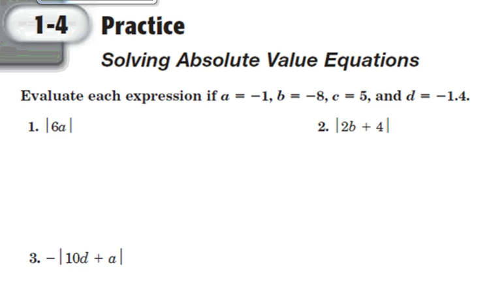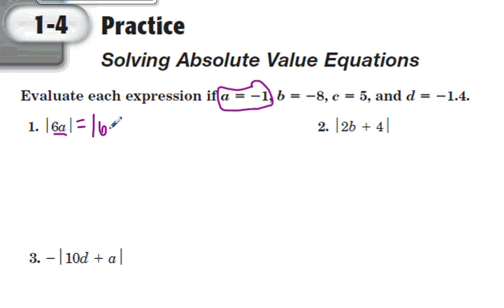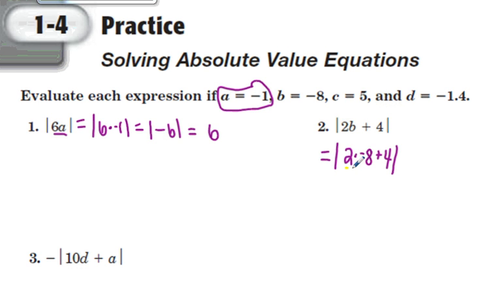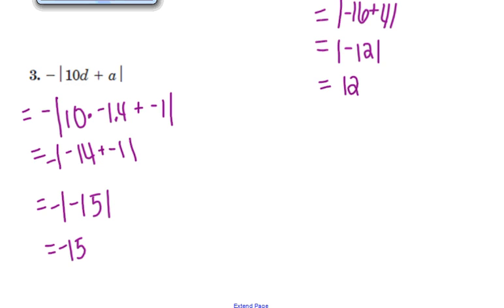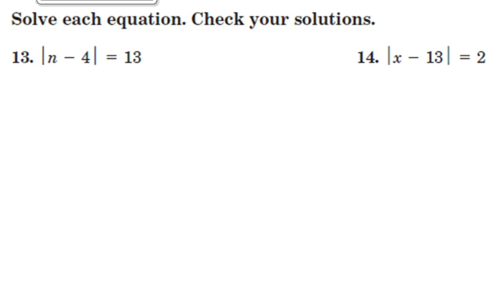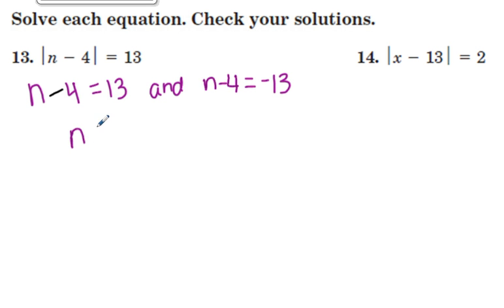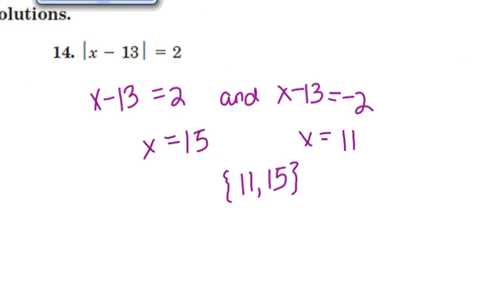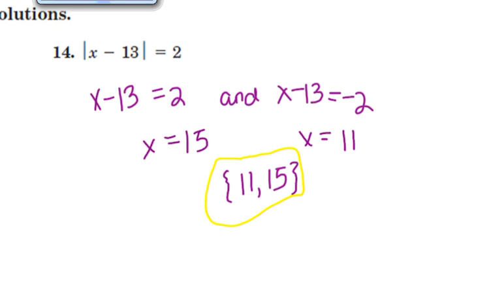1 4 Video